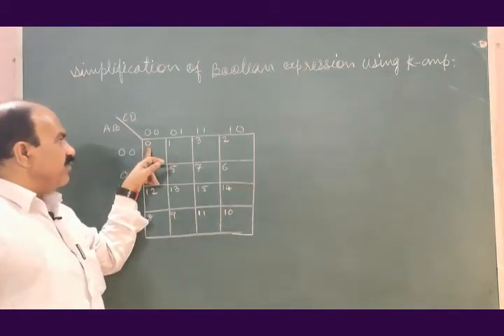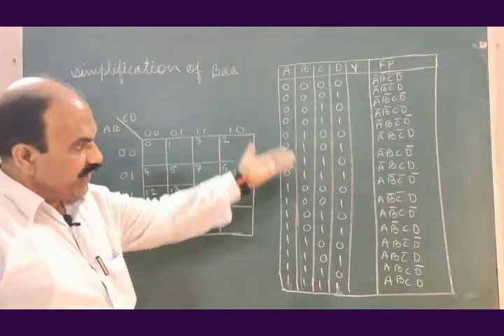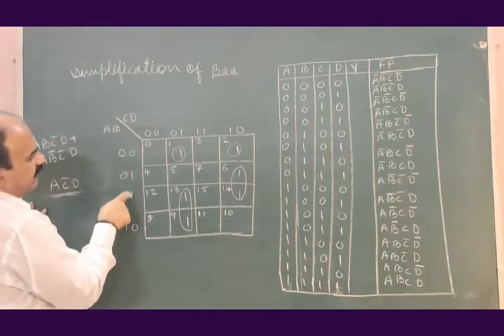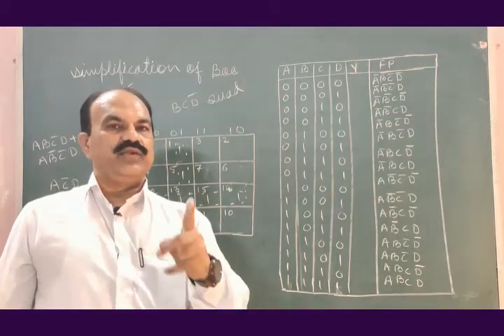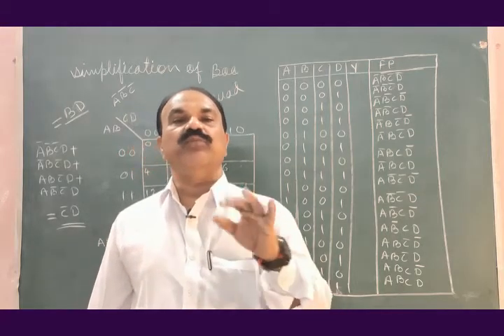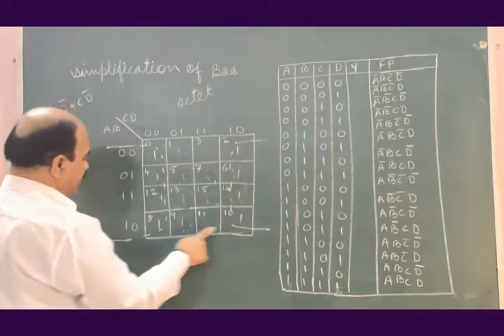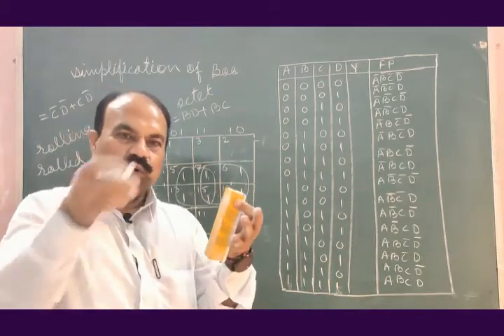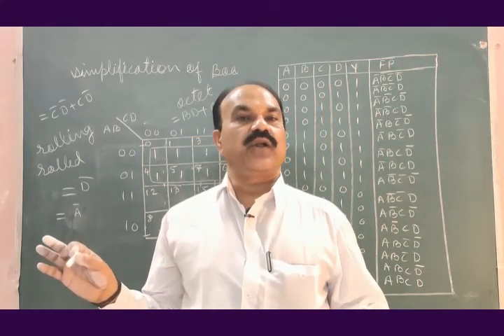12 B SC III SIMPLIFICATION OF BOOLEAN EXPRESSIONS BY USING K MAP